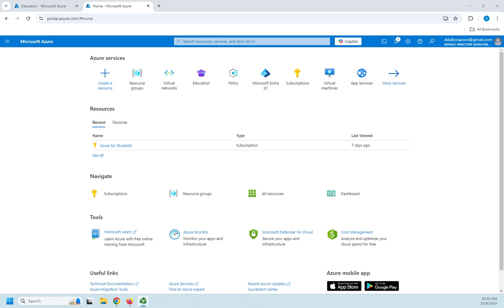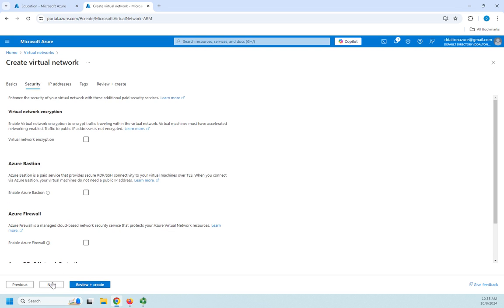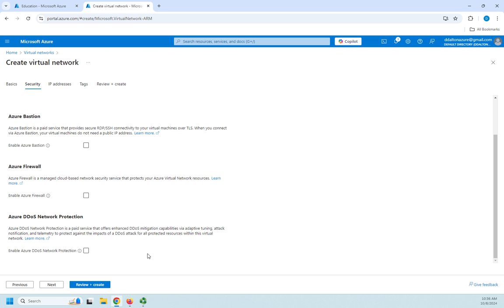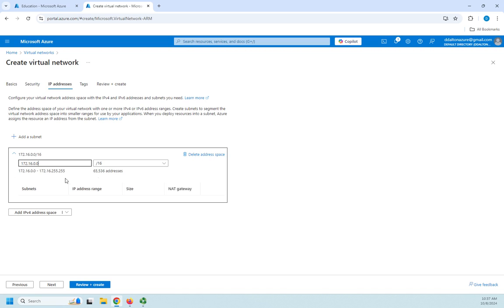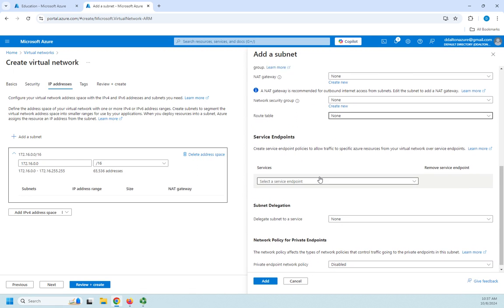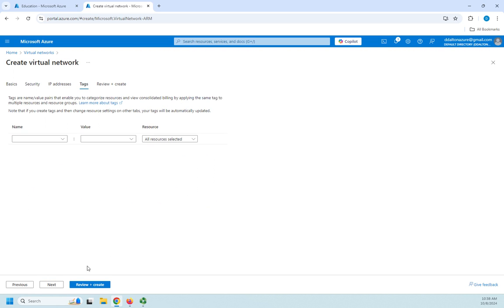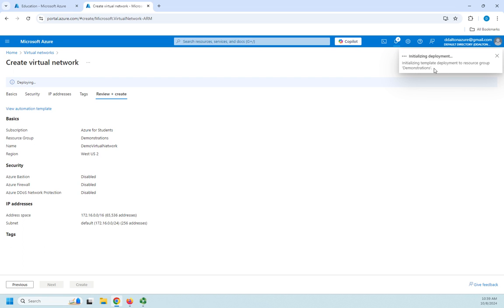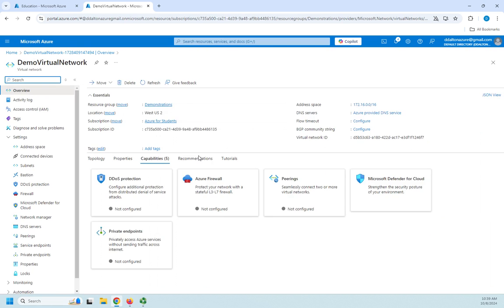Creating an Azure virtual network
An Azure virtual network allows you to simulate a physical network in the cloud. Like an on-prem network, this virtual network provides the communication platform for your cloud hosted VMs and services. This video demonstrates how to create an Azure virtual network and subnets.